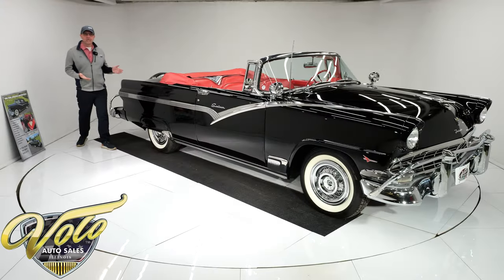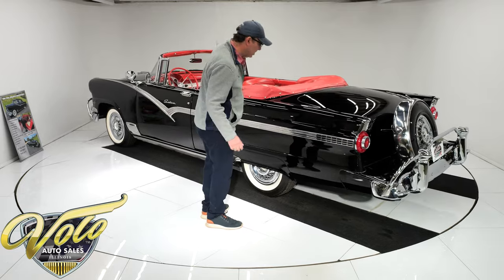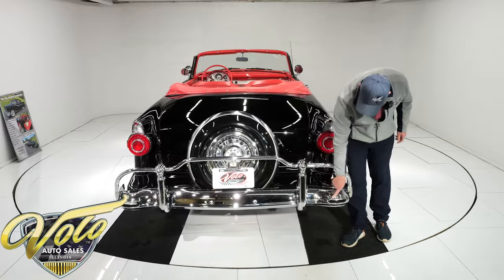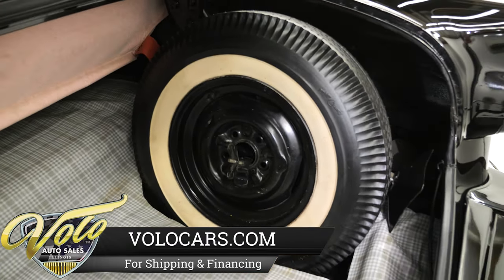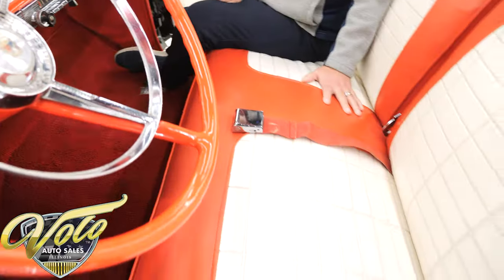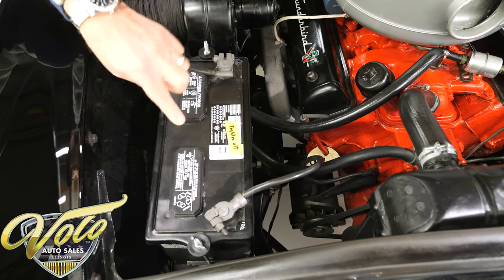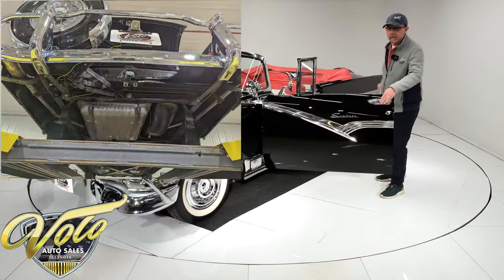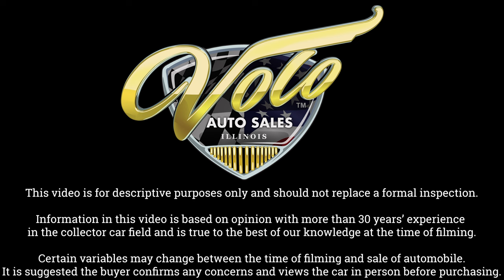1956 Ford Sunliner for sale at Volo Auto Museum (V21334)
Wow, what a looker! Killer colors and it is fully decked out with accessories. Older body off frame restoration that still looks great. It features an automatic trans, power steering and brakes which makes easy peasy to drive.

EXTERIOR: The body is straight, no rust or damage. According to the tag it is an original Raven Black car, it is like looking into a mirror. Loaded with accessories that really make it stand apart from the others. Up front it has the "cattle guard". On each side it has a spotlight, stone shields, rocker molding, fender skirts and door handle guards. In back is a "cattle guard", Continental kit with matching hubcap and dual exhaust coming through the bumper. All the chrome and trim is shiny and straight. On top is a power convertible upgraded with black cloth. On the ground is a set of radial white walls with optional wire basket hubcaps.

INTERIOR: Awesome looking Red-White interior against the black paint. Reproduction upholstery and door panels. Red carpet and embroidered mats on the floor. Seatbelts in front. The metal trim is repainted smooth glossy red. The dash area is very clean looking. It has quartz movement in the clock, optional Town and Country radio and an owner's manual in the glovebox.

ENGINE COMPARTMENT: Clean looking, stock engine compartment. It has a Teapot 4 barrel carb with correct choke tube, Thunderbird Special valve covers and oil bath air cleaner. It features power steering and brakes. 1956 was the first year for the 12 volt system. It's all painted up neatly.

TRUNK COMPARTMENT: The continental kit swings out of the way to open the trunk. Under the trunk lid and the jamb are painted nicely. The weatherstrip, trunk mat and well liner are in excellent shape. It has a white wall spare on a painted rim with the jack assembly.

UNDERSIDE: It looks like it was an older frame off restoration. The floors, rockers and braces are amazingly rust free clean metal painted semigloss black. The steering and suspension look to be in good shape, upgraded with air shocks in back. It has a polished stainless dual exhaust system. The fuel tank and straps have been replaced. Factory drum brakes at all four wheels, the e-brake is hooked up. Looking up at the motor it is clean. The Cruise-o-Matic transmission also looks clean.

SERVICE: We inspected the car and gave it an oil change, tuned the carb, and set the timing. We fixed the wipers, replaced the brake light switch, repaired the spotlights, replaced the door lock cylinders, bled the power top system, lubed, and adjusted the hood latch, bled the brakes.

There are other Sunliners out there, they are not this one! The colors, accessories and condition make this the one to have.

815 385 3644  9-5 central

CHAPTERS
0:00 Intro
0:42 Body & Exterior
4:22 Trunk
5:10 Interior
7:22 Engine
8:34 Backing Out of Garage
9:06 Undercarriage
10:46 Outro